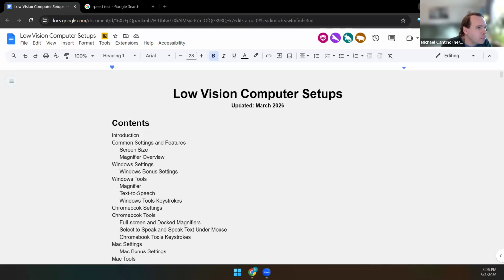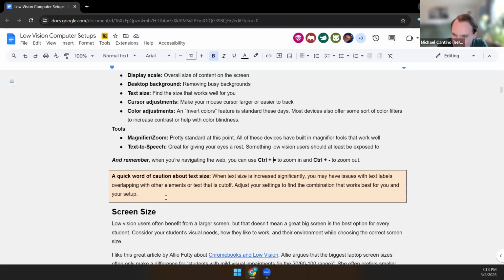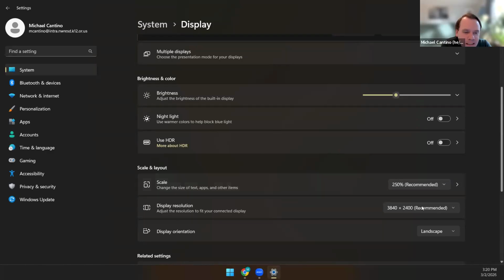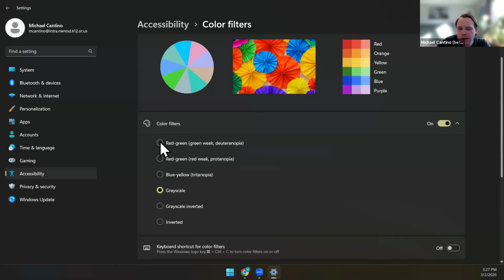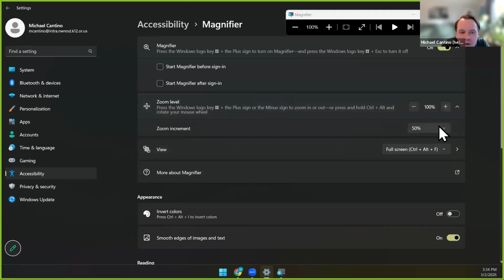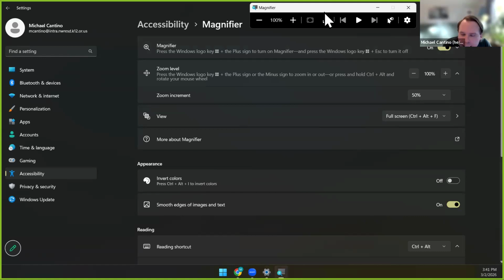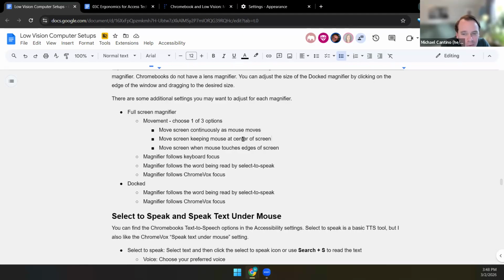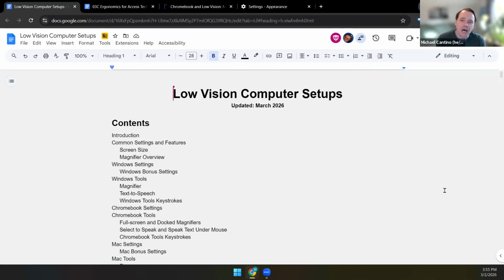Low Vision Computer Setups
Settings and tools for low vision users on Windows, Mac, and Chromebook